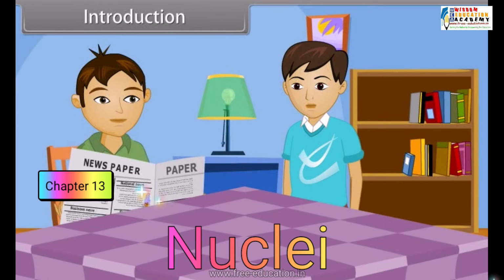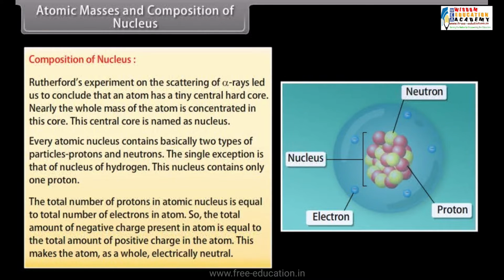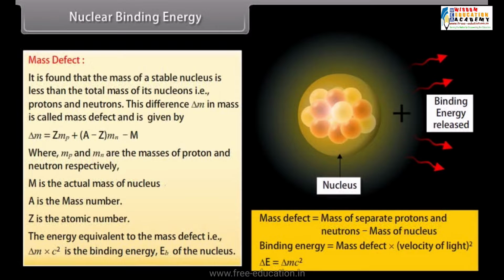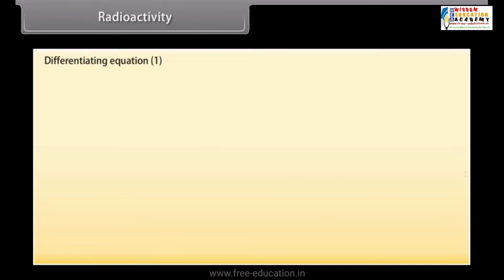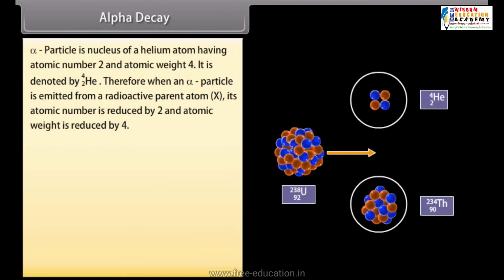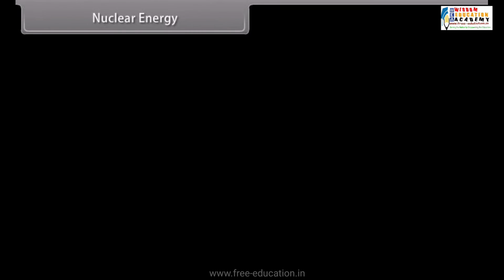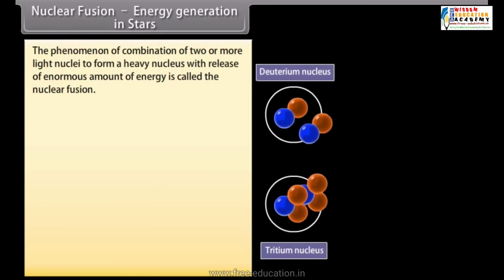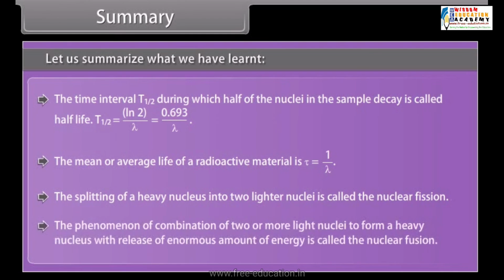Nuclei Class 12th Physics Chapter 13